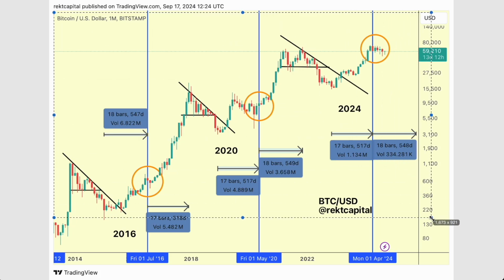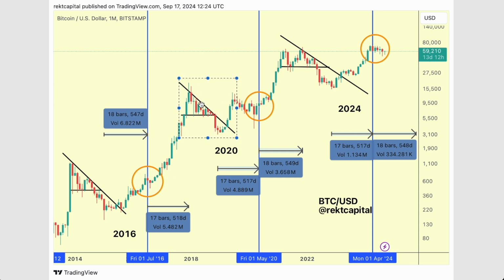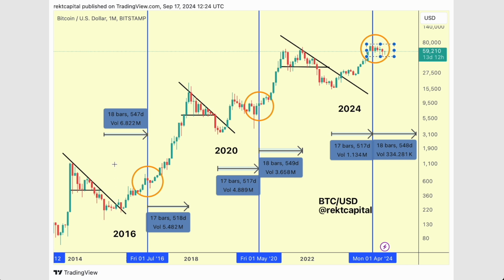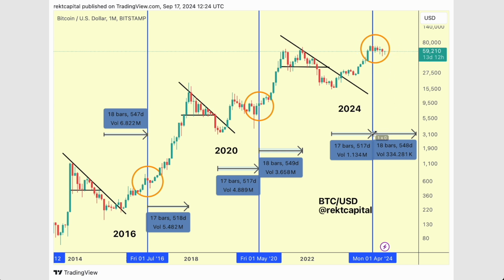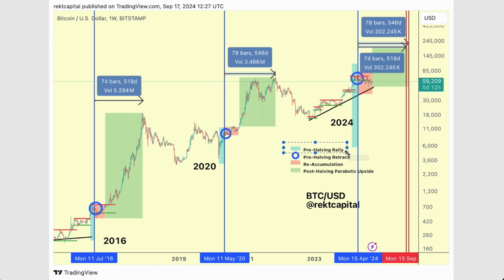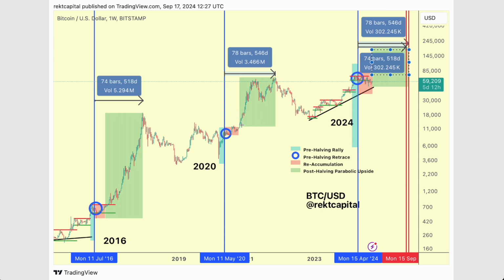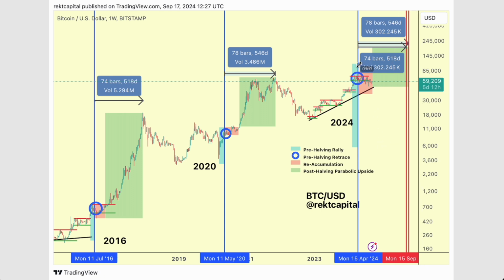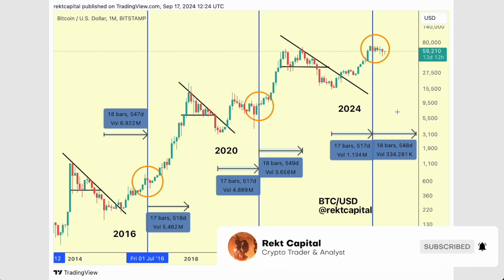The One Bitcoin Chart That You Need For Success In 2024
In today's episode, we compare the 2019 and 2023 Pre-Halving years and dissect the similarities in their price action. Firstly, both 2019 and 2023 seem to be forming a Macro Range. Secondly, there may be a Higher Low developing as well. But most importantly, these are both Pre-Halving periods and so downside is still possible during such periods as we approach the Halving. The Cheatsheet shows that it's only after the Halving that we could break beyond the key resistance of $31000 and only months after the Halving - a parabolic rally in the Bull Market.